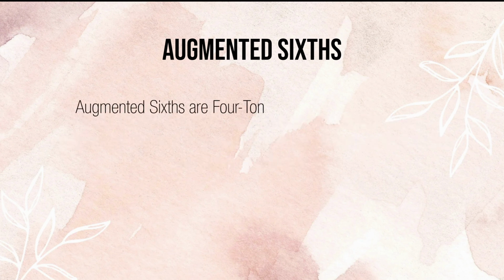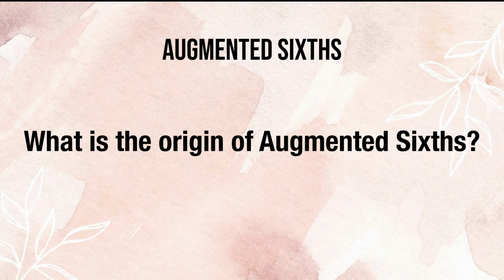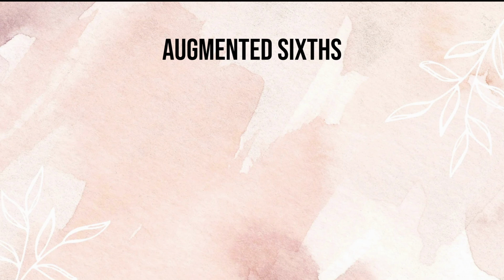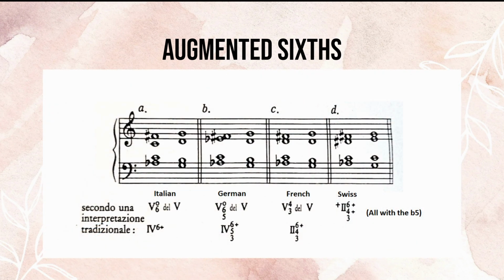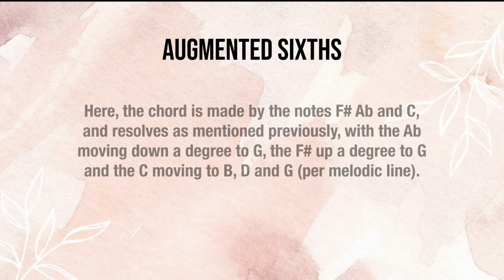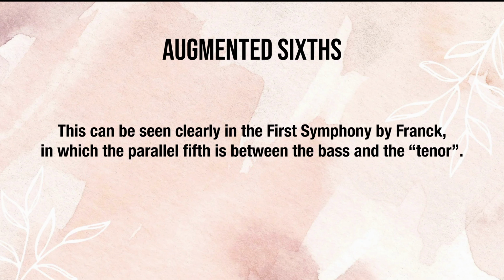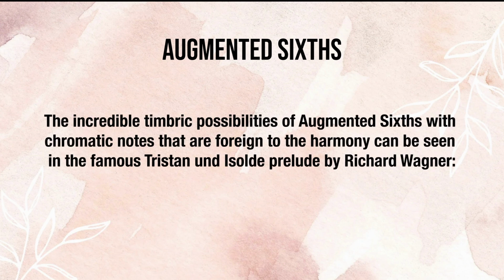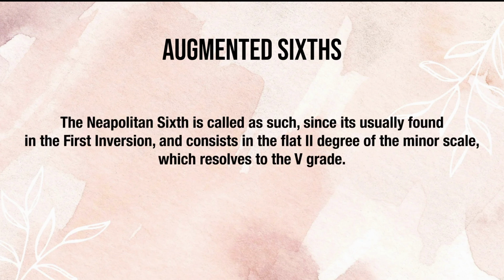Harmony (Intermediate) - Augmented Sixths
Music Theory (Intermediate)
Intermediate Harmony
Augmented Sixths